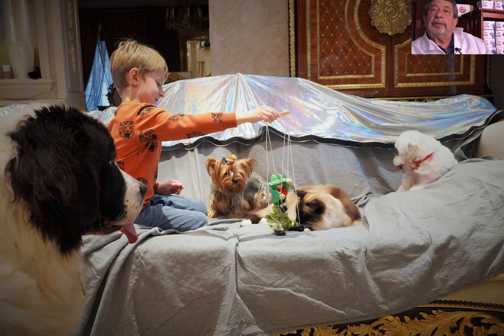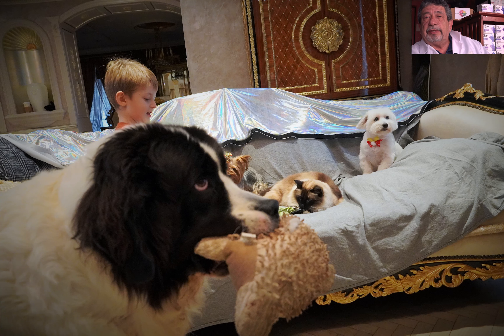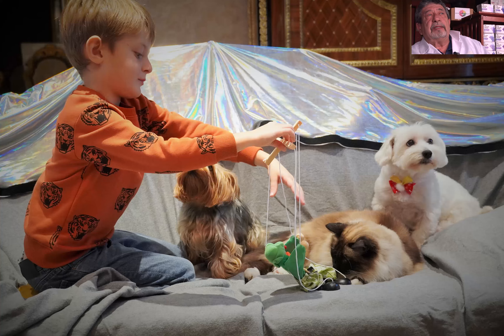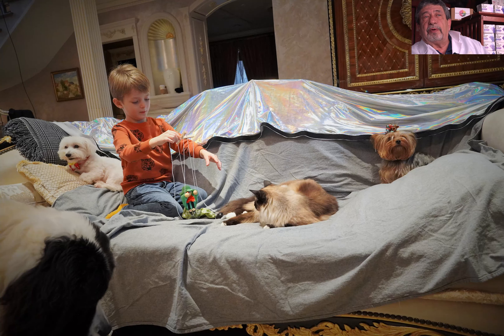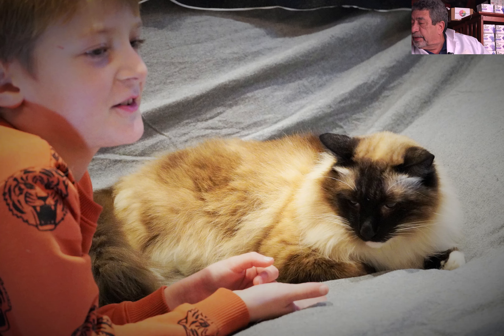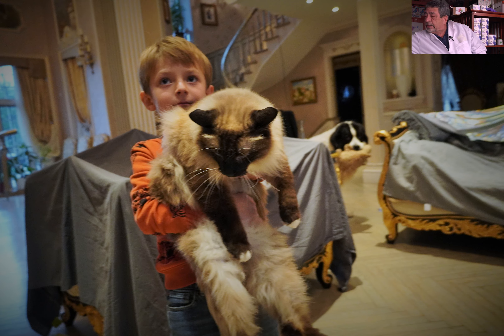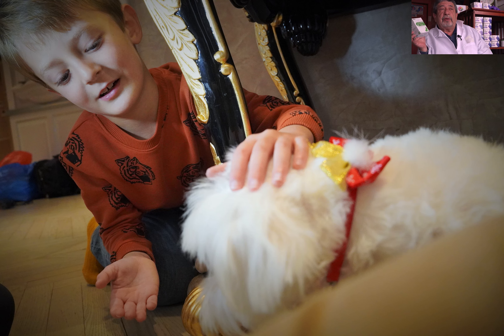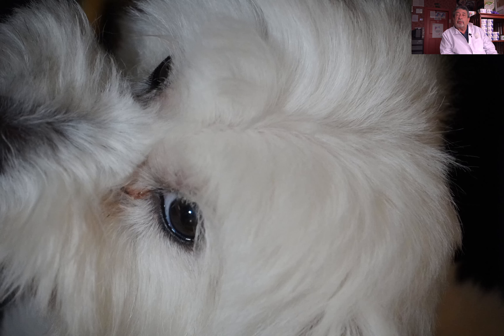cute dogs and cat pictures free shoot sponsored by VetVittles